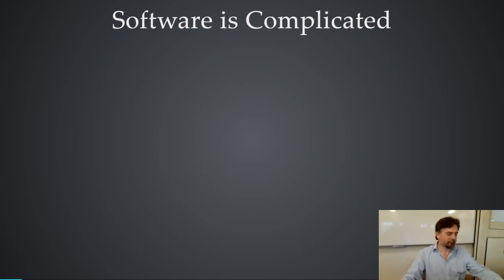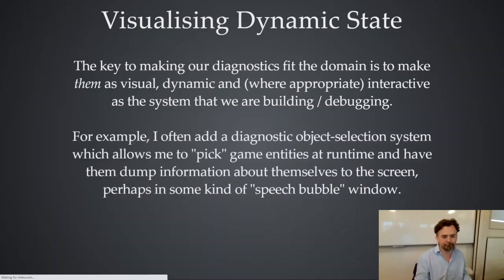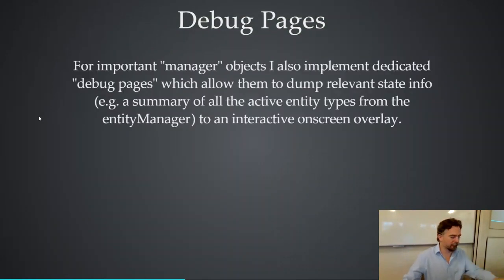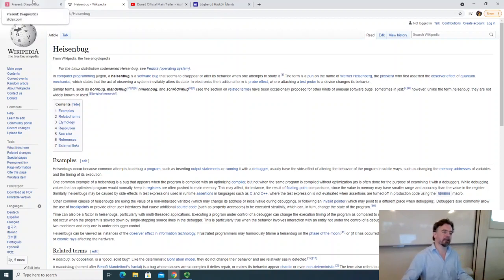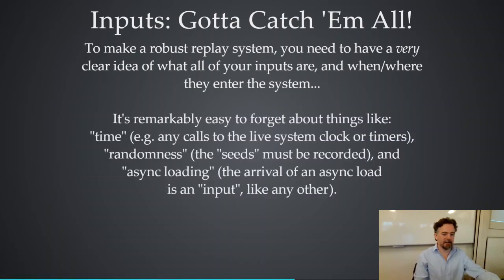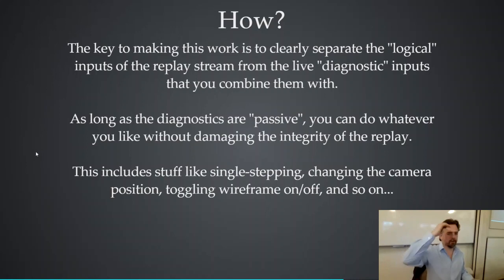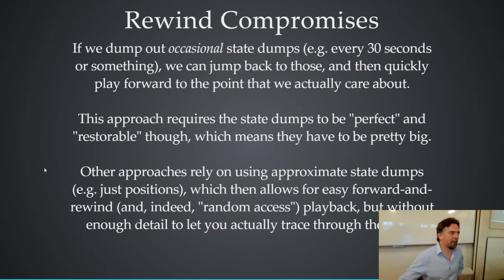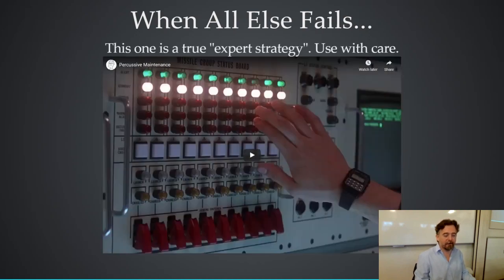10A Diagnostics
Fixing Broken Stuff. Heisenbugs. Percussive Maintenance.